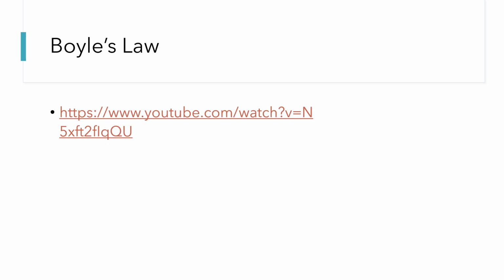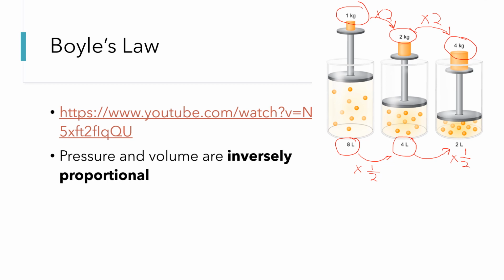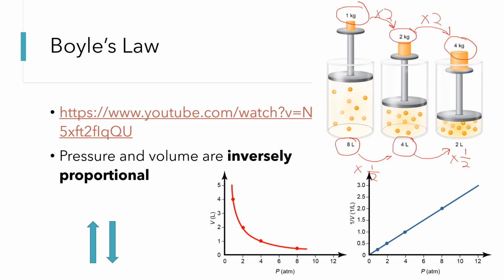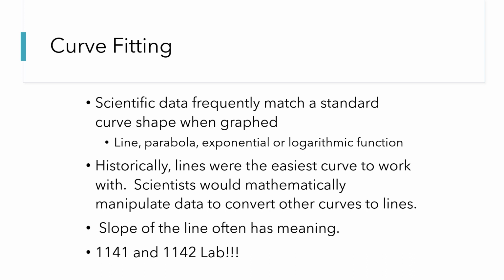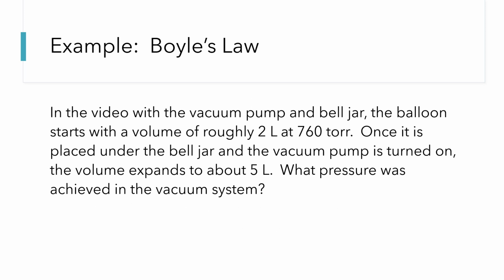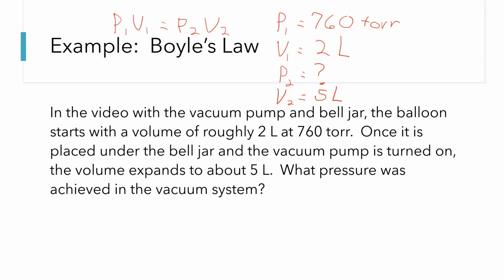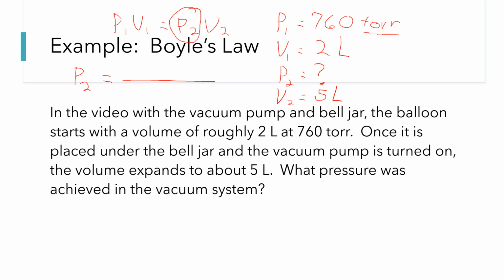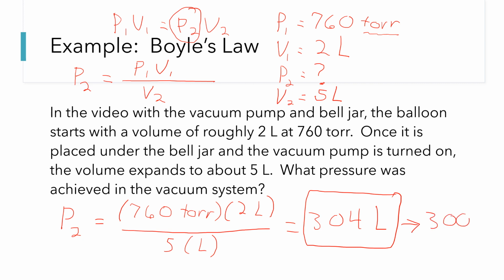Ch 7 Gases Lecture Part 3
Boyle's Law relates the pressure and volume of a gas.  The units of the answer to the example problem should be torr, not L.